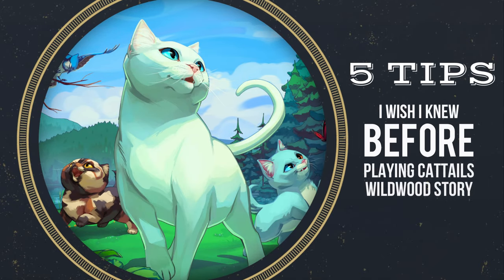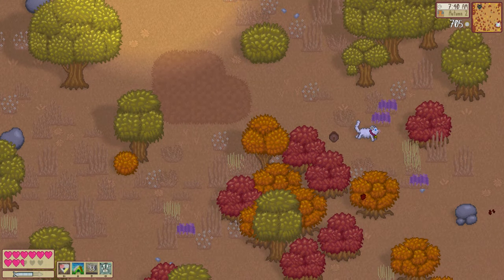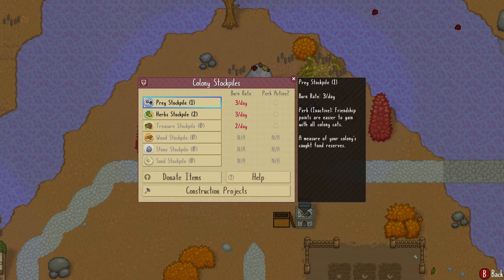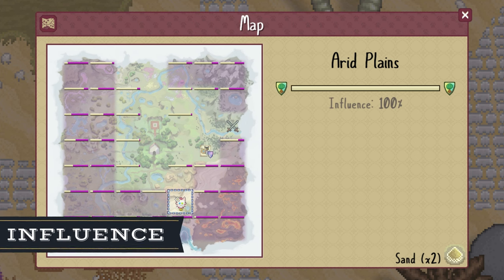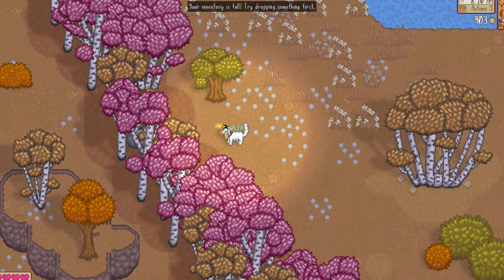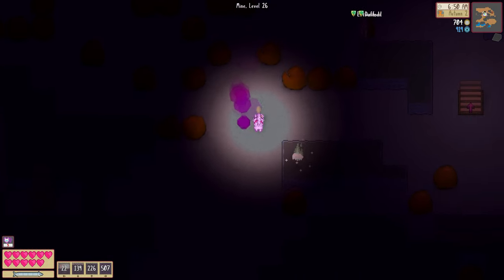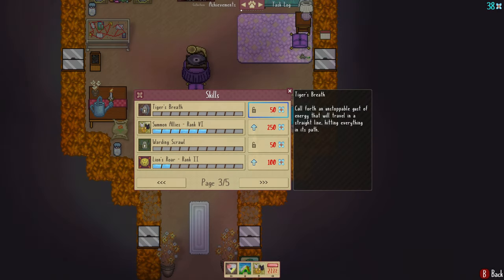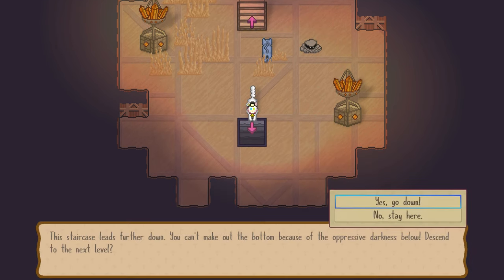5 Tips I Wish I Knew BEFORE Playing Cattails Wildwood Story 🐈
The TOP 5 Beginner Tips for Cattails Wildwood Story...I wish I knew these tips and tricks before I played!  Learn the best tips and tricks for beginner players to the new Cattails Wildwood Story game in this beginner guide.

Discover the best game settings, where to find rare resources such as wood and stone, mining tips, how to gain influence fast, and secrets you can find by exploring in the new Cattails Wildwood game.

CHAPTERS
0:00 Intro
0:08 Best Settings
0:49 Hard-to-Find Resources
2:15 Faster Influence
3:04 Exploration Secrets
3:31 Easier Mining